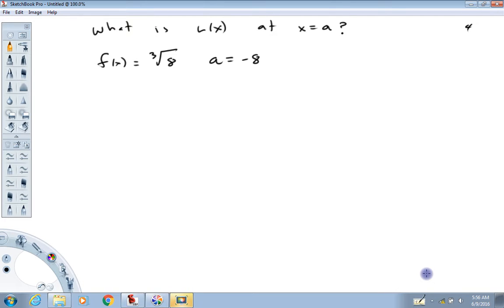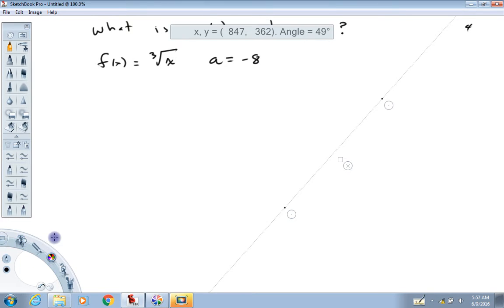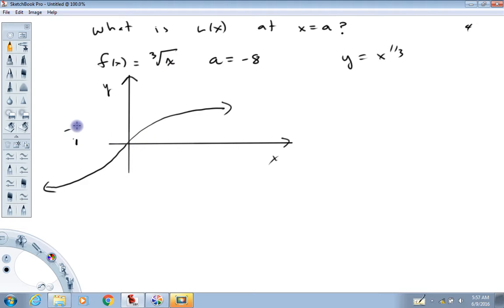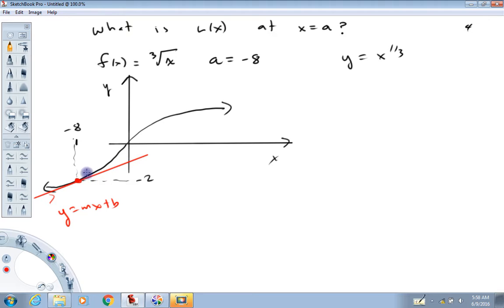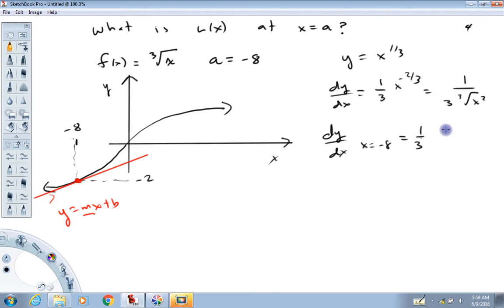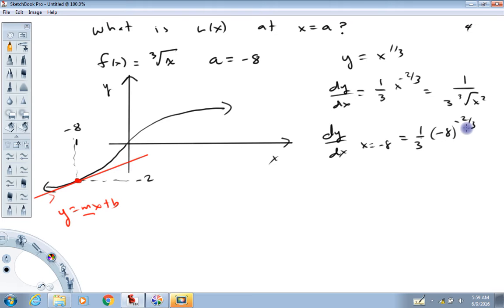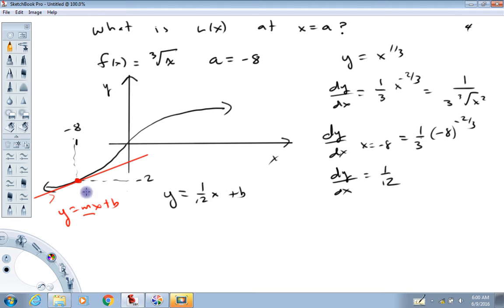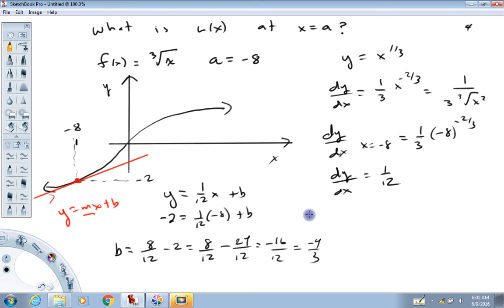ex finding linear approximation of a function